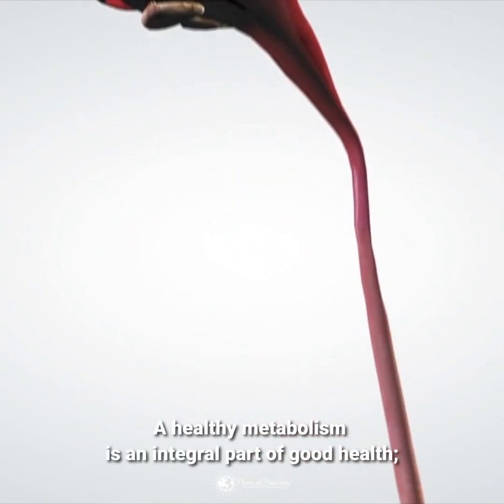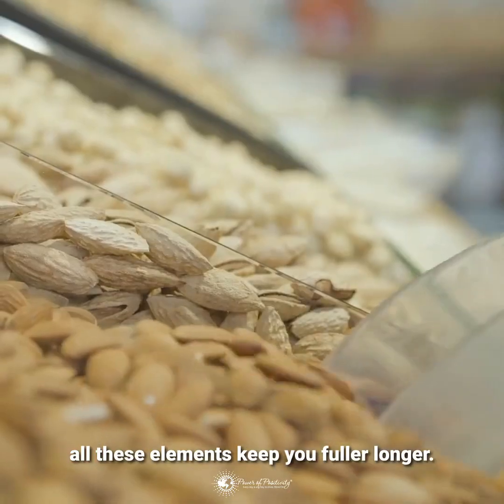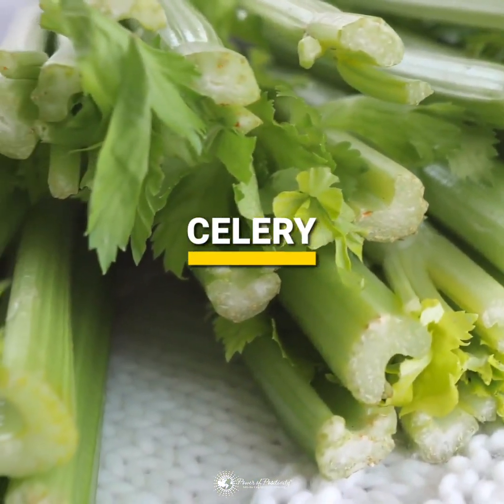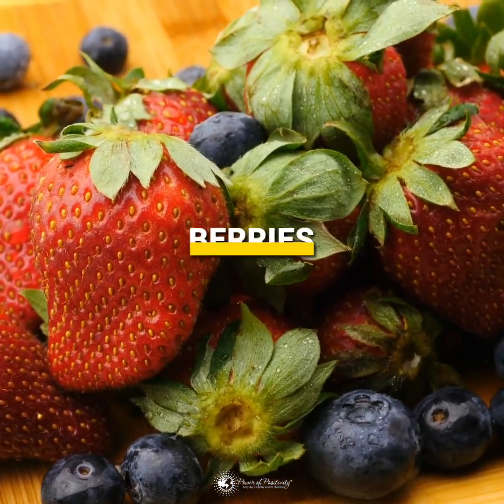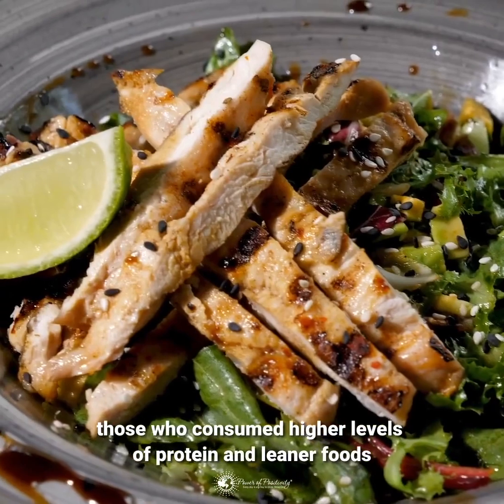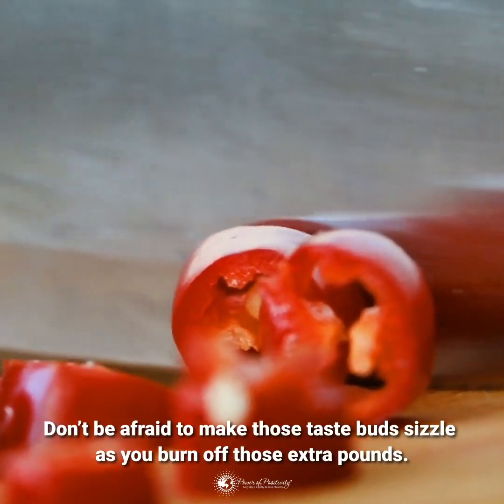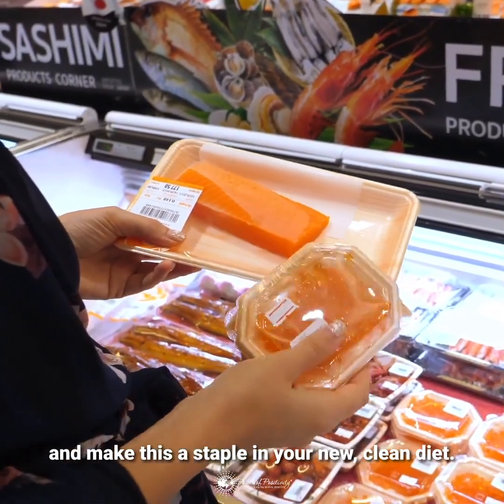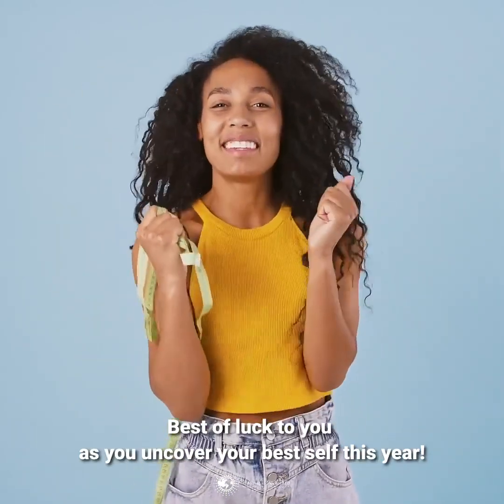Here Are 21 Foods That Boost Fat Burning Furnace And what Role Does Metabolism play in your Health